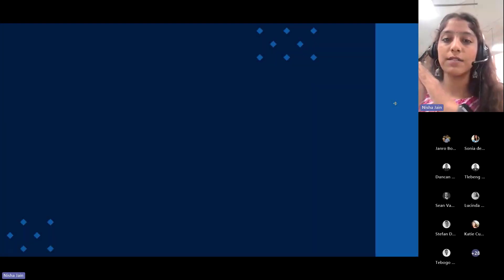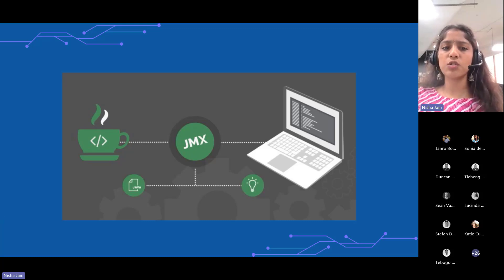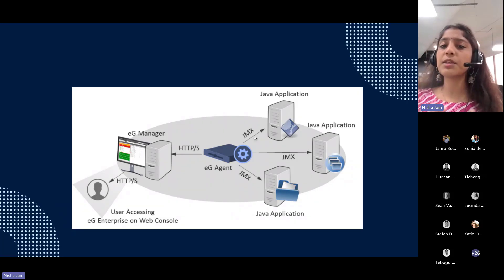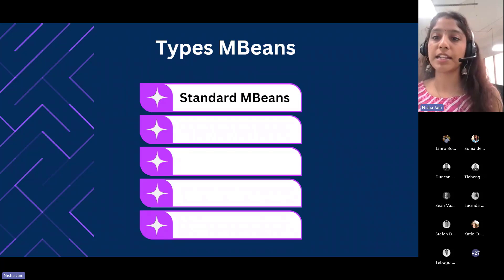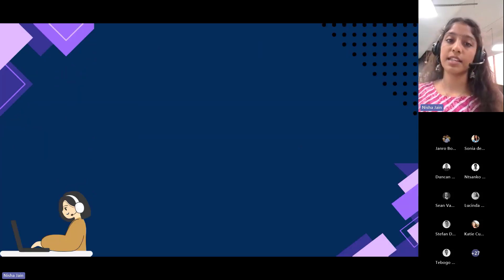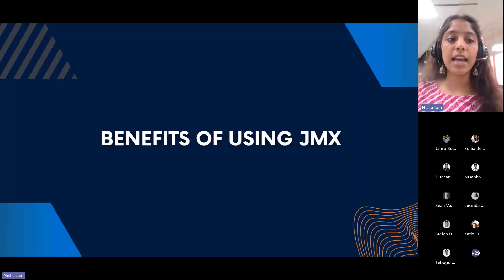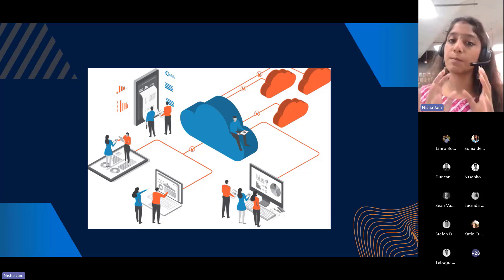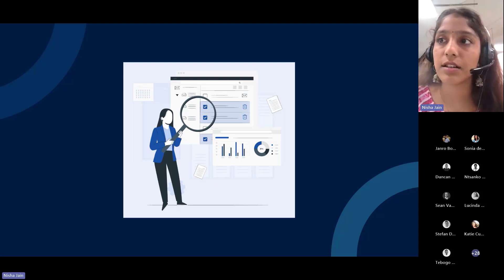Java Management Extension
Java Management Extensions (JMX) is a technology that provides the tools for building distributed, web-based, modular, and dynamic solutions.